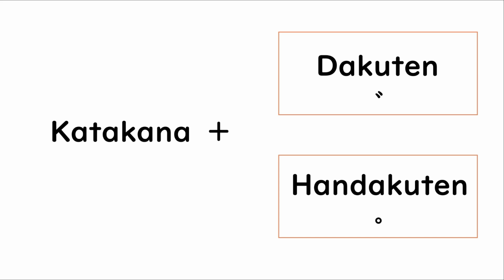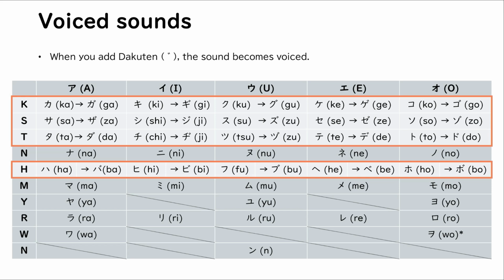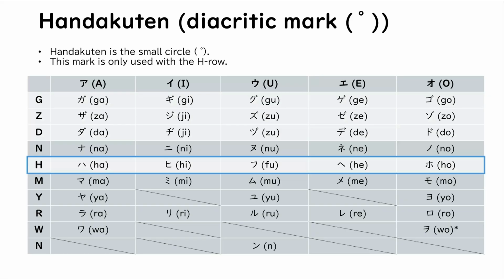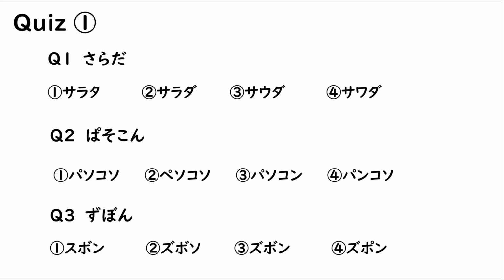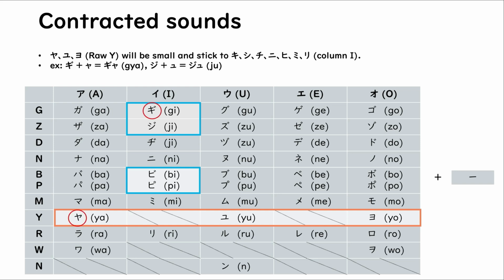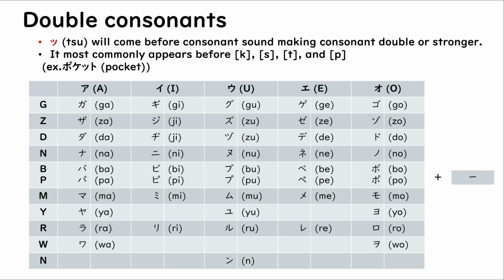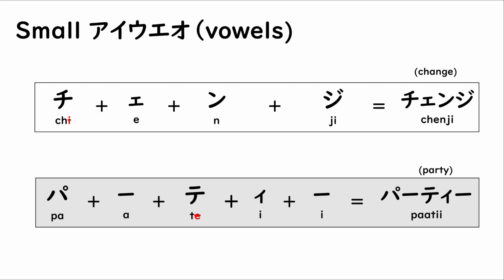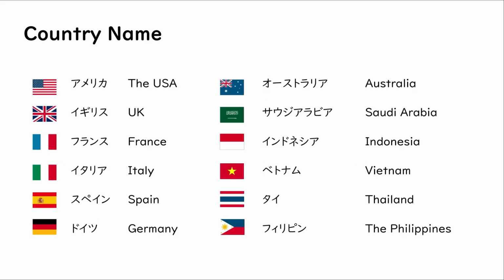Katakana for Beginners | Japanese Writing Systems #4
Welcome to this channel! In this video, we will learn Katakana with Dakuten and Handakuten.
This lesson is perfect if you are completely new.

00:00 Introduction
00:29 Dakuten
01:03 Pronunciation
02:30 Handakuten
02:54 Pronunciation
03:20 Quiz①
04:08 Contracted sounds
05:44 Double consonants
06:22 Long Vowel
06:51 Small vowels
07:23 Quiz②
08:15 Name of Country

Thank you for learning Japanese with me!